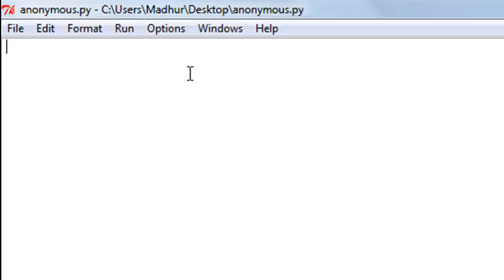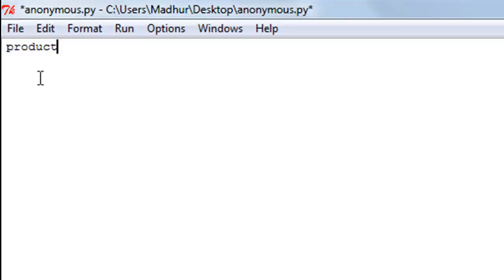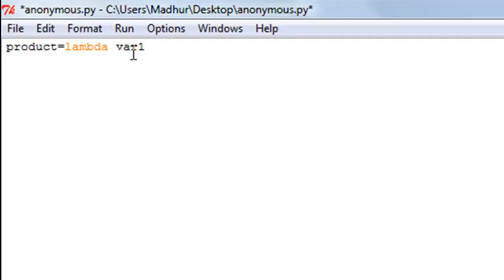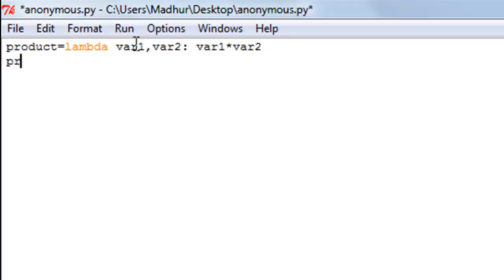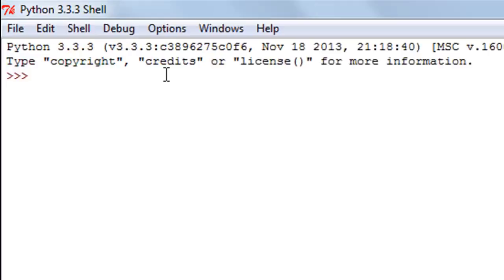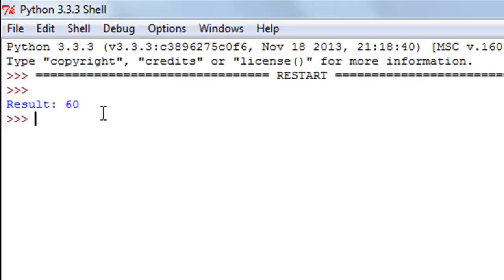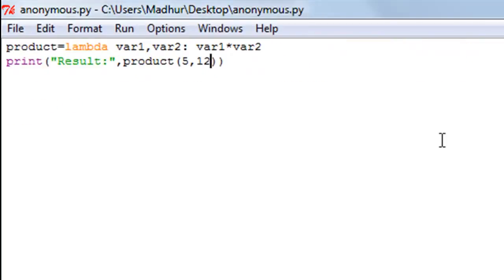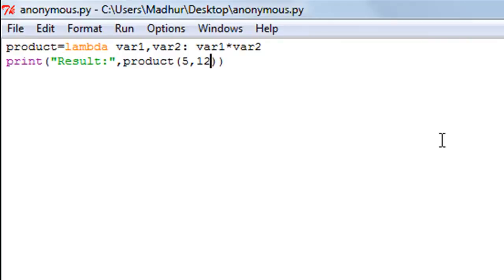Python Programming Tutorial -38